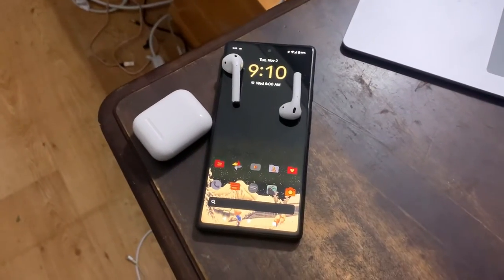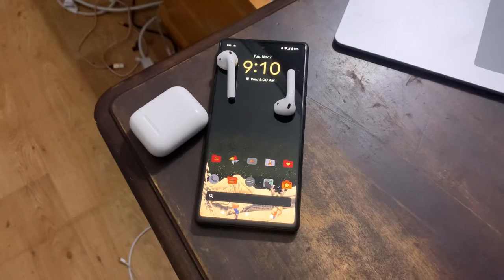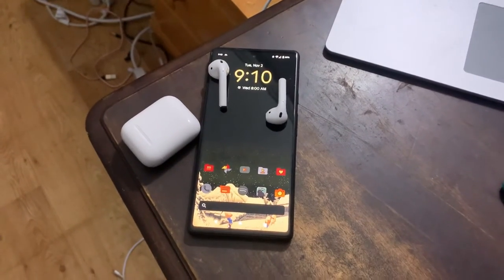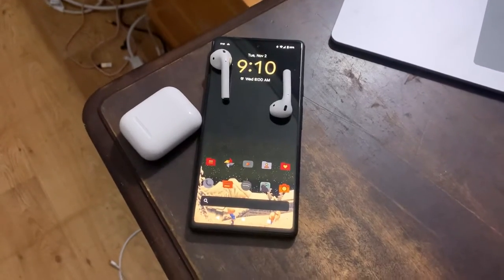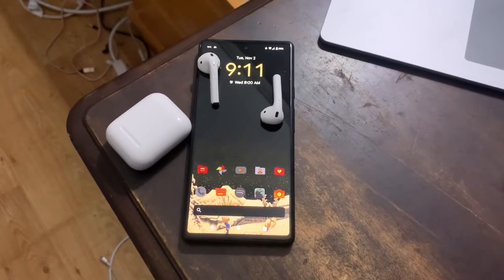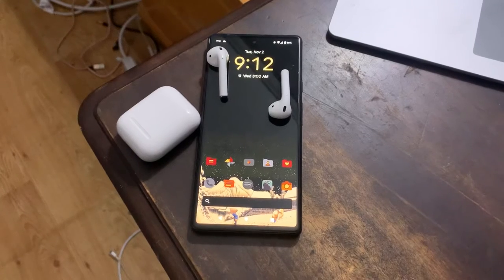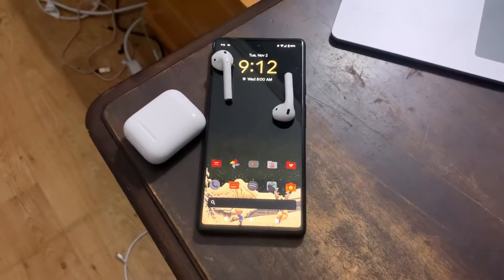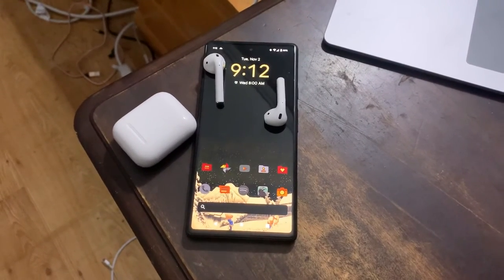Airpods on Android: Can't Recommend & Personal Thoughts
In this video, I ramble about Airpods sound quality with Android devices, specifically my Pixel 6.

4/10 NOT GOOD